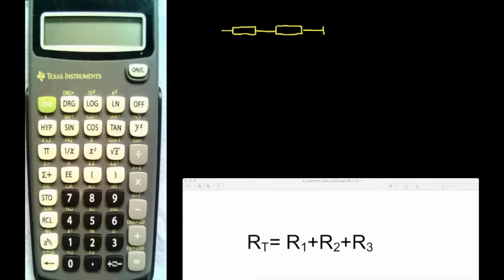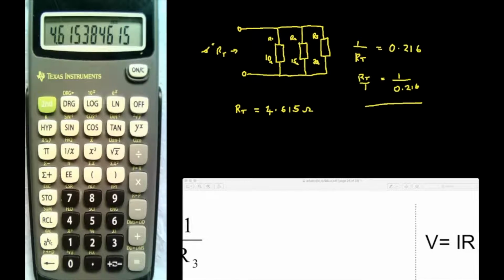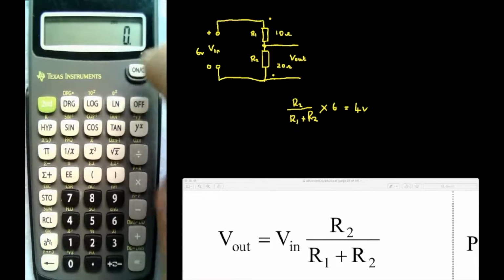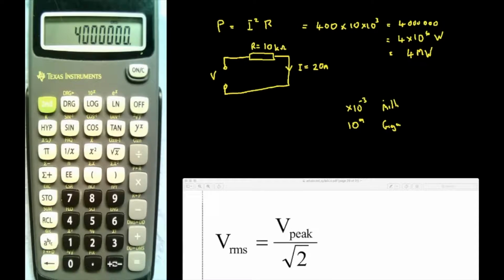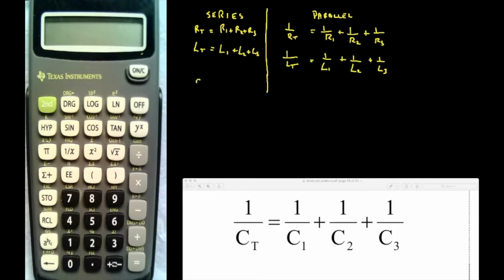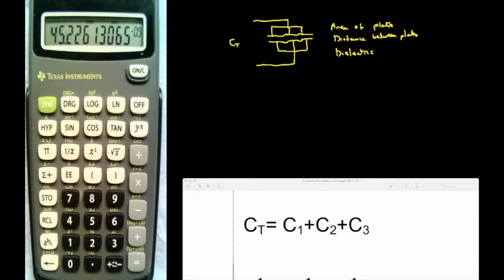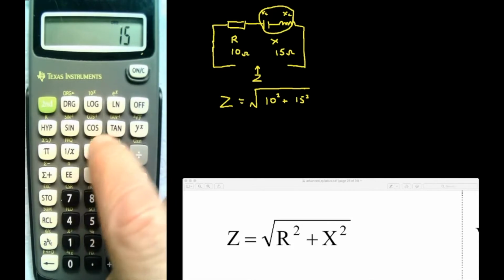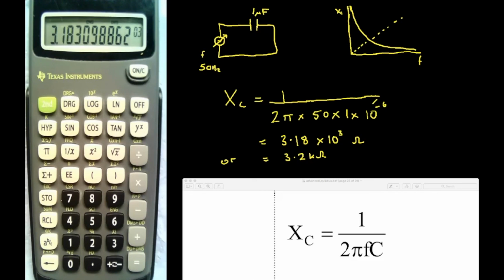Advanced - Using the TI-30Xa - Part 2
Using the TI-30Xa with formulae from the crib sheet.  A tour through the first 15 formulae on the sheet you get in the exam with worked examples and key strokes.
MISTAKE ON V=IR example  - should be 1.2uA  NOT  12uA !